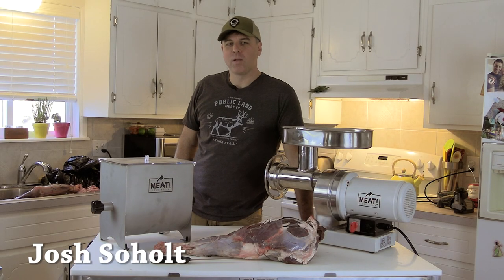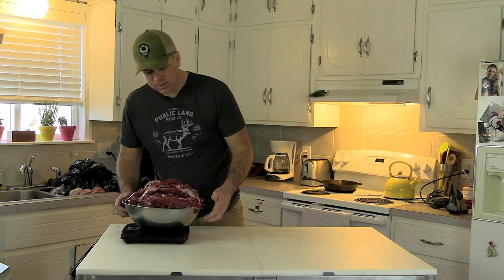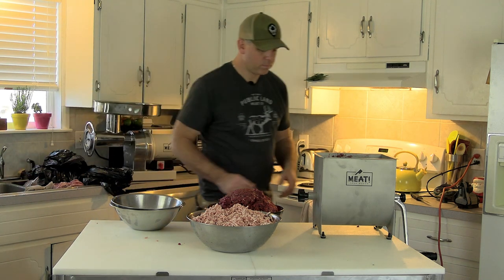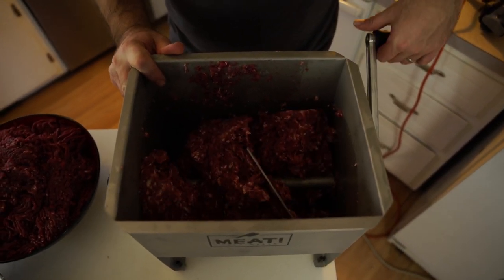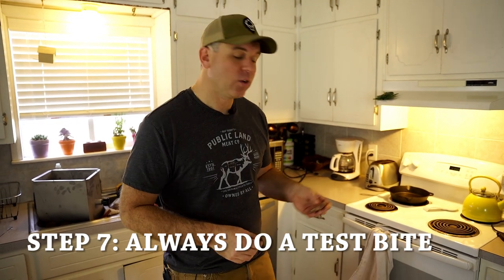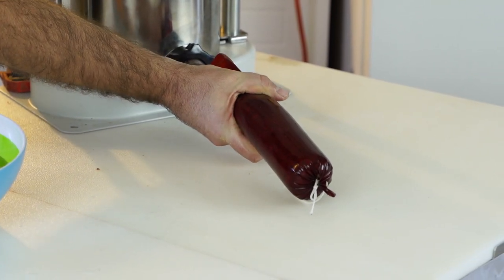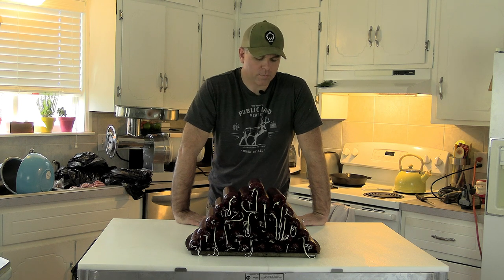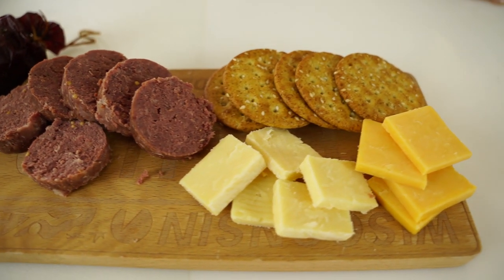Process Your Own SUMMER SAUSAGE - Public Land Meat Co - Venison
We teamed up with MEAT to help you learn to process your own wild game and create delicious meat snacks that everyone can enjoy. Follow along with Josh as he creates a batch of venison summer sausage!

Meat Co Tees!!